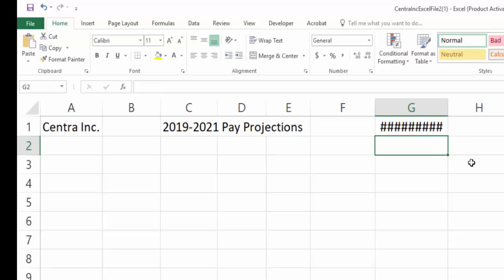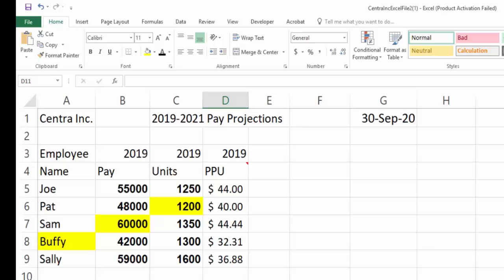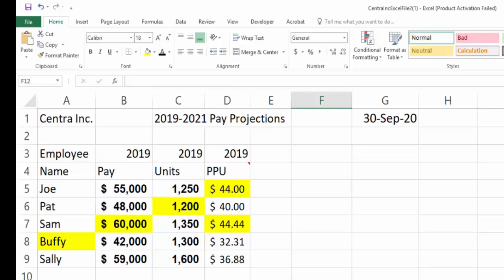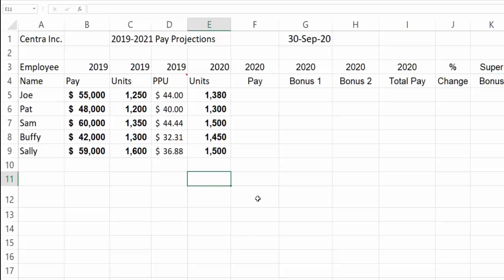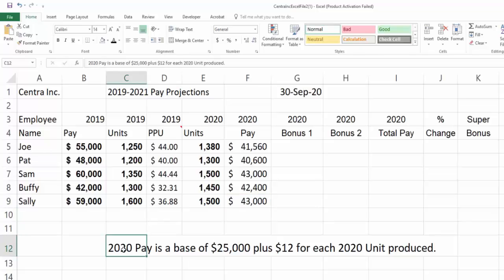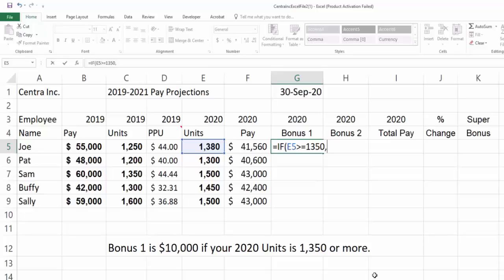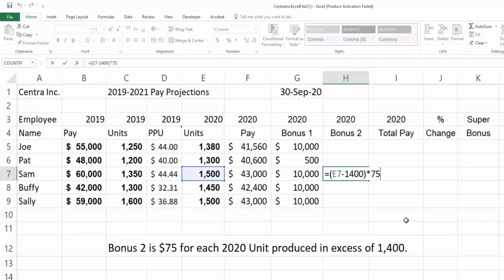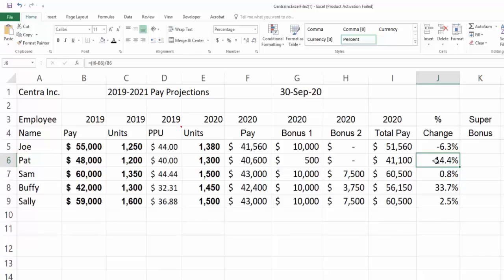Centra Inc. 2